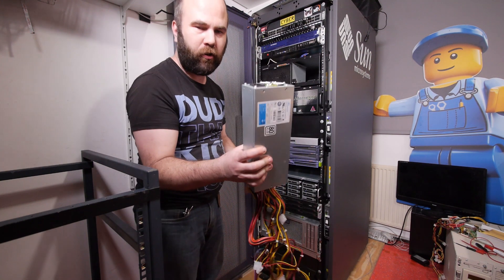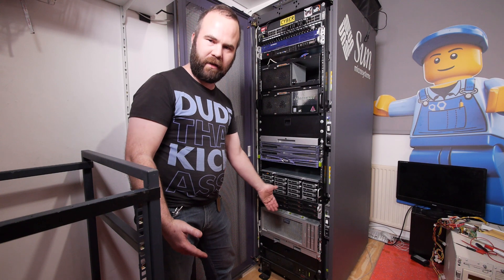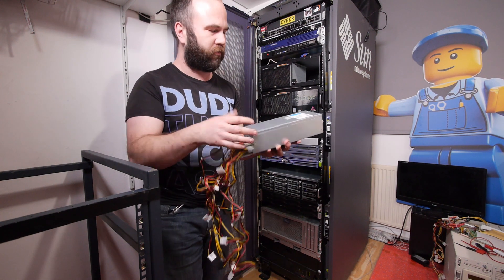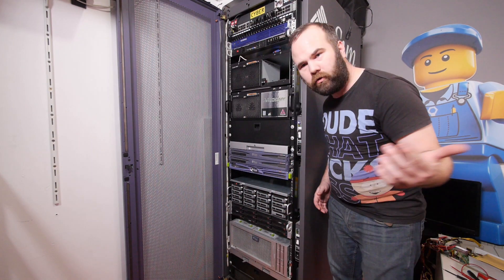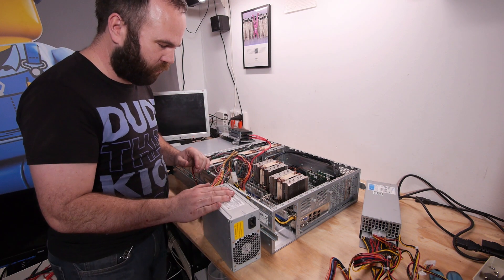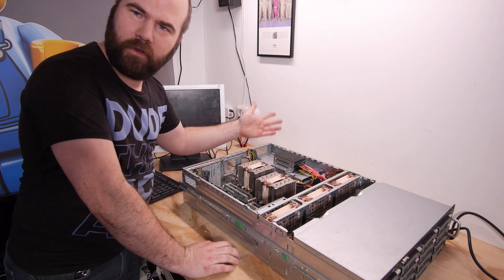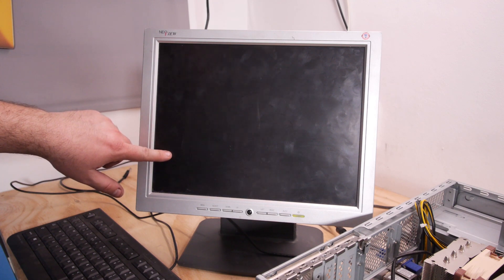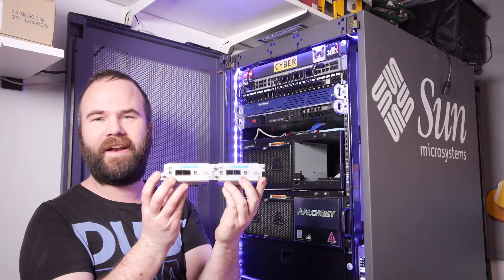I Replaced my Broken Server Power Supply with Seasonic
I Replaced my Broken Server Power Supply with Seasonic 2U 600W EPS 80Plus Switching PSU SS-600H2U

My Emacs Zippy server PSU blown up. So I replaced it with a seasonic unit. Lets install it in this short video! :D
This video is a follow up of the Catastrophic Power Failure in my Homelab Took Out my Proxmox ZFS Fileserver.

Hazet 810/6 Screwdriver Set 6 Piece
US EU